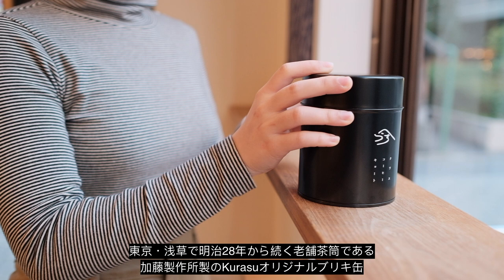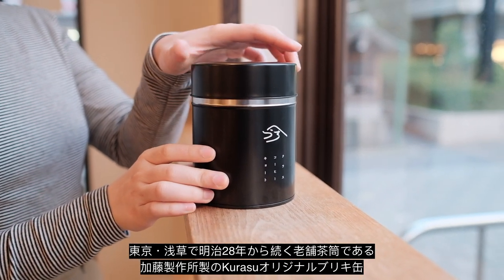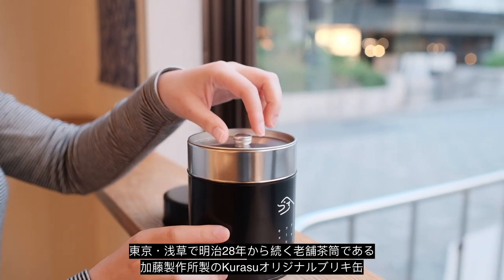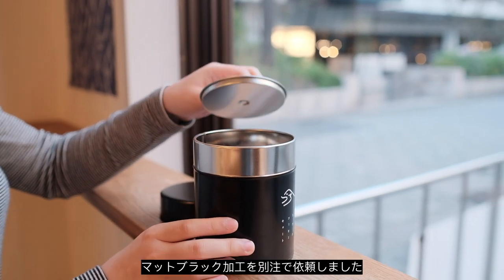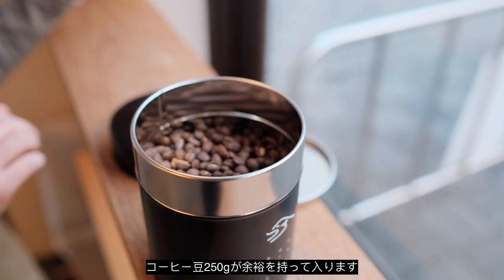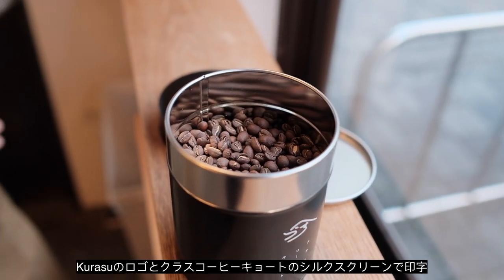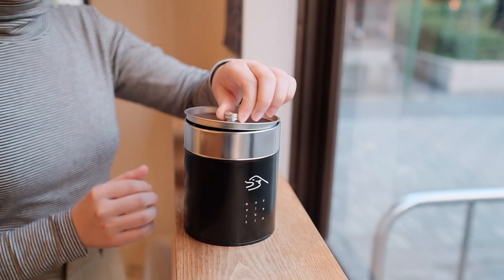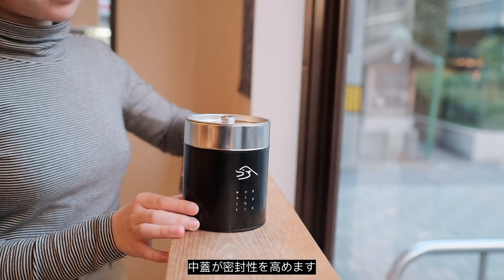Kurasu Coffee Canister by Kato Seisakujyo / Kurasuオリジナルコーヒー缶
Original coffee can in collaboration with Kato Seisakujyo, a traditional tea can maker founded in Asakusa Tokyo in 1895.

We’ve asked custom coating with matte black coloring. Fits 250g of coffee.

Iconic Kurasu logo with Kurasu Coffee Kyoto lettering in katakana Japanese characters. Inner lid included for better seal. Simple but masterful craftsmanship. Exclusive to Kurasu.

東京・浅草で明治28年から続く老舗茶筒である加藤製作所製のオリジナルブリキ缶。

マットブラック加工を別注で依頼。コーヒー豆250g入ります。もちろん100gでも。

中蓋が密封性を高めます。

Kurasuのロゴとクラスコーヒーキョートのシルクスクリーンで印字。シンプルながら日本の職人技が光る製品です。